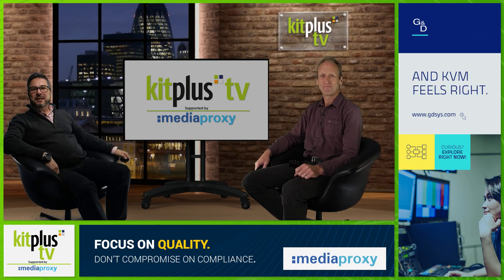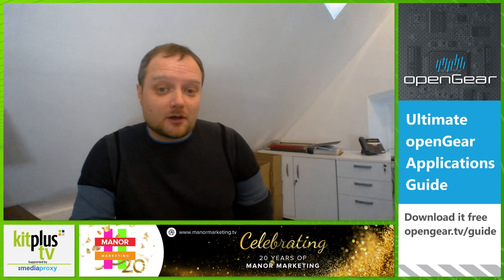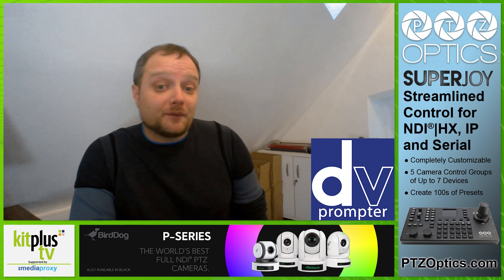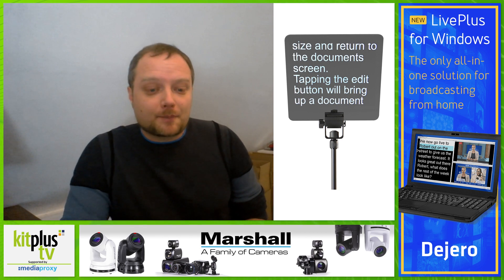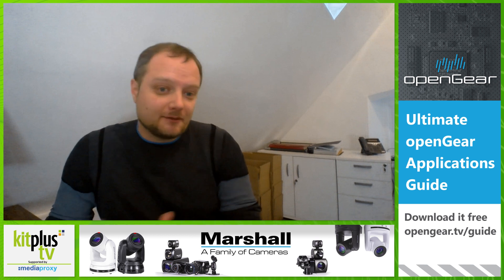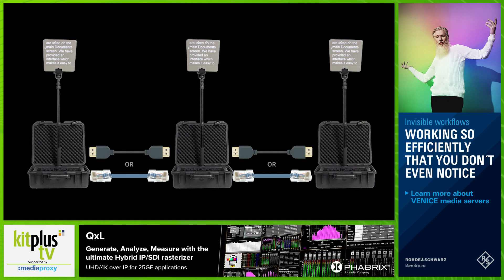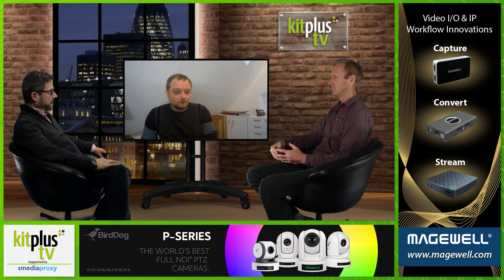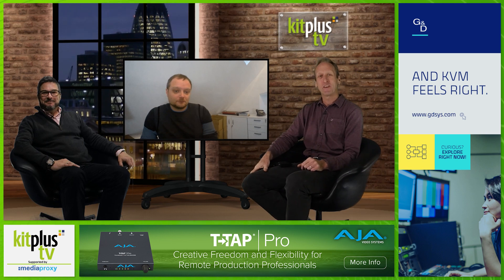New Product - Datavideo TP800 Portable Conference Teleprompter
With the launch of a new teleprompter we are joined by Adam Levitt to look at the features in the Datavideo TP800 Conference Teleprompter.

Stand-alone, free adjustment , easy to carry in a durable hard case. Built in application on the bright 15" screen with easy control and monitoring via Ethernet. You can even synchronize multiple units via HDMI or IP.